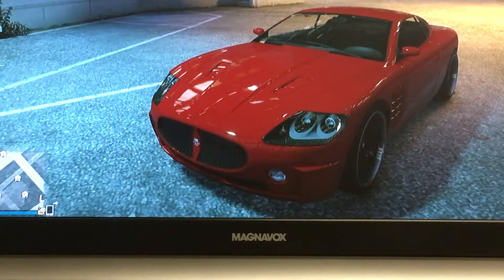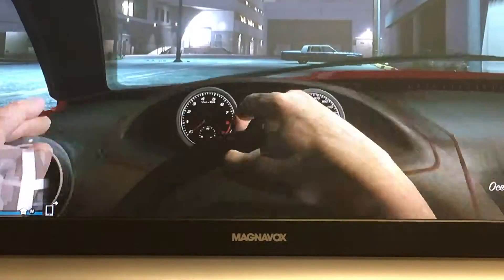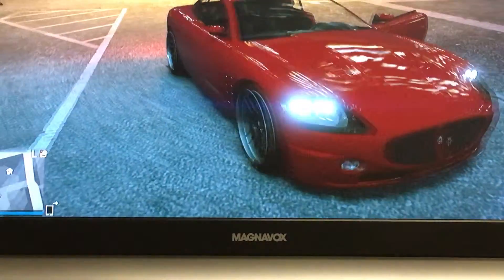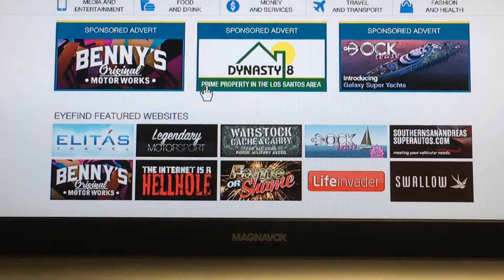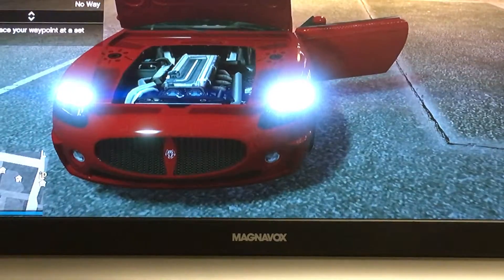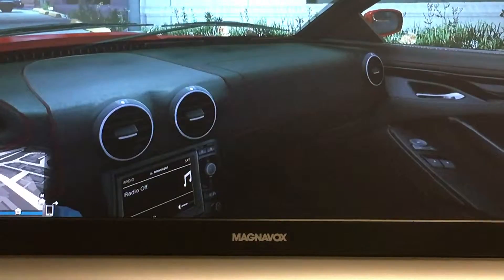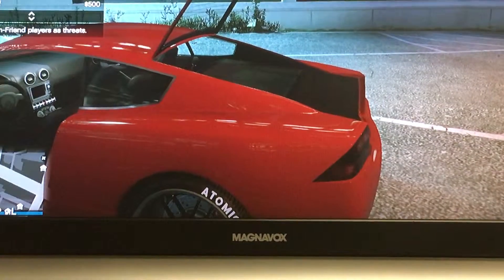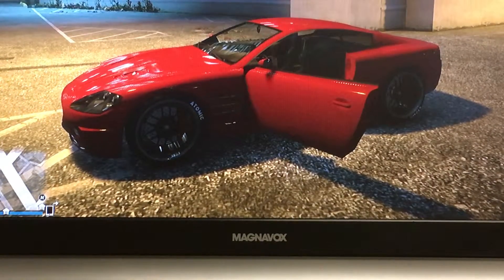Ocelet F620 Start Up, Test Drive, In Depth Review